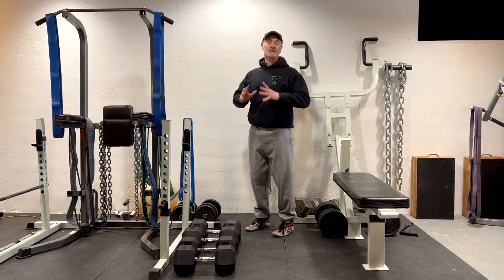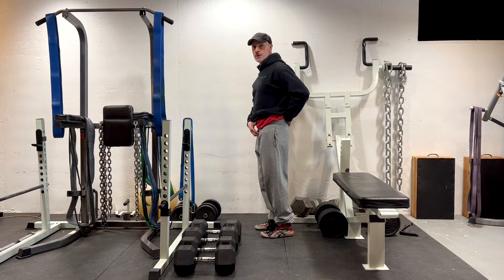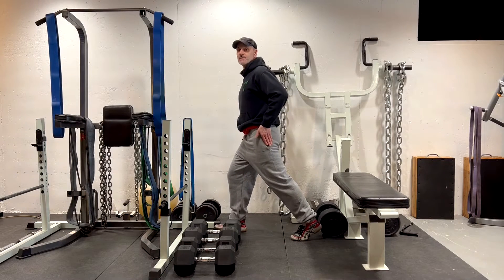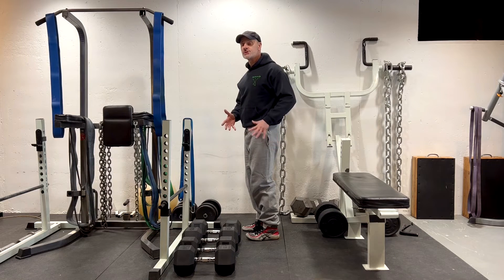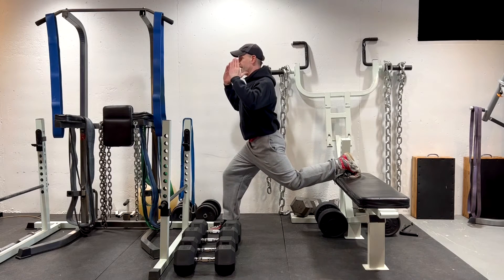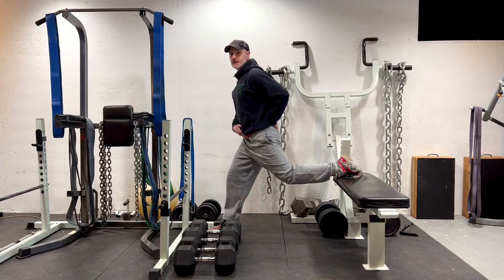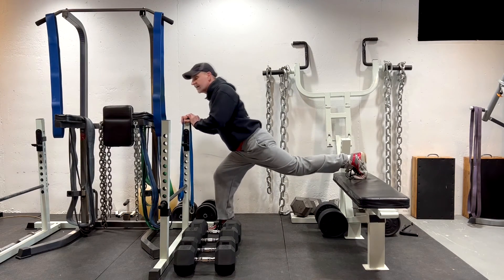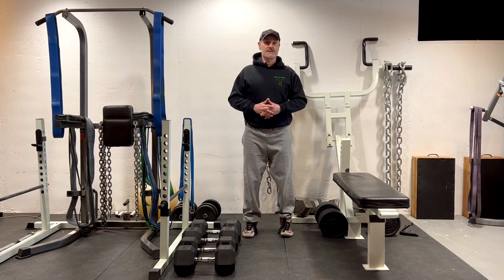Spondylolisthesis L3 L4 L5 S1 Advanced/ Intermediate Exercises- Bulgarian Pelvic Tilt Squat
Learn how the Pelvic Tilting Bulgarian Split Squat exercise can help prevent spondylolisthesis low back pain at L3 L4 L5 and S1 in this Part 1 of a 3 part series on advanced and intermediate spondylolisthesis exercises for grade 1, 2 and 3 spondylolisthesis at L3 L4 L5 and S1.  Taught by sports injury and healing exercise expert Dr. Michael C Remy, DABCO, CCSP.